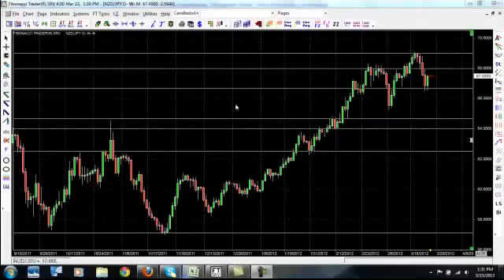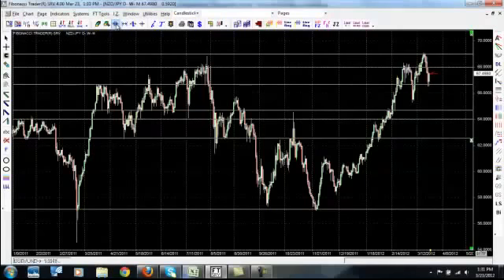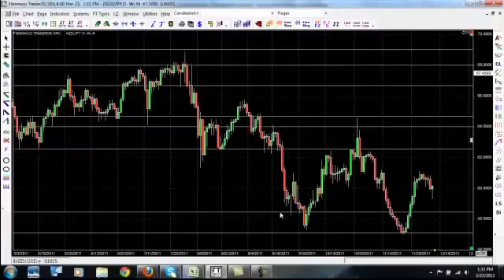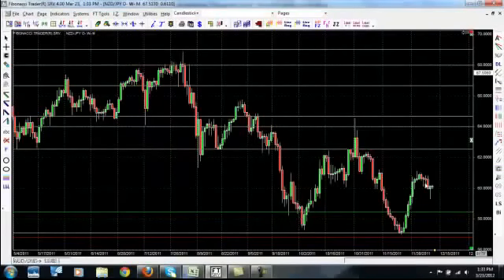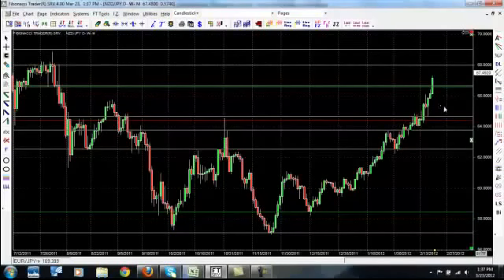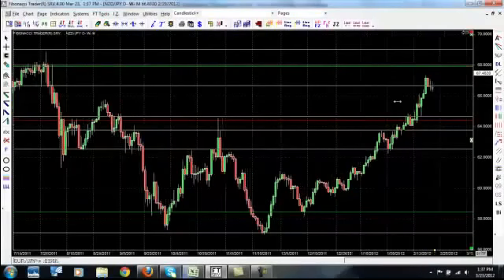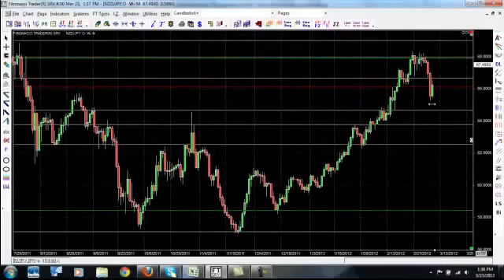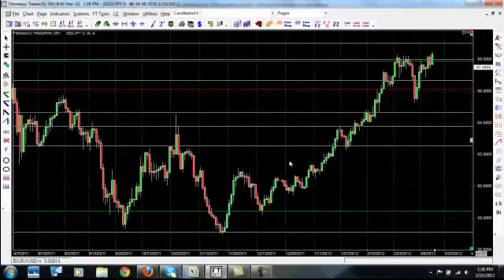Смотреть - Стратегии 2014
Warcraft III: The Frozen Throne (Video Game) Лучшая онлайн стратегия Wargame: Red Dragon Warcraft III: Reign Of Chaos (Video Game) Sid Meier’s Civilization: Beyond Earth. Топ 10 градостроительных симуляторов Серия игр Heroes of Might and Magic Emperor: Rise of the Middle Kingdom Обзор стратегии Wargame: Red Dragon Супер стратегия Wargame: Red Dragon Business School (School Category) 2014 Heroes of Might and Magic III игра космические приключения Sid Meier&#39;s Colonization прохождение с комментариями игровые трейлеры на русском немецкий депутат об украине стратегии Лучшая браузерная стройка Серия игр Age of Empires лучшие стратегии на ПК скачать игры космические космические онлайн игры Forge of Empires обзор Stronghold Crusader 2. Лучшая браузерная игра стратегия Wargame: Red Dragon Planetary Annihilation космическая стратегия самые лучшие сервера помидорка за решеткой Зарубежная экономика Age of Wonders III. Серия игр Total War самые лучшие фильмы самые лучшие шутеры Wargame Red Dragon. Forge of Empires Battle for Wesnoth Civilization V BNW немецкий журналист Топ 10 на русском